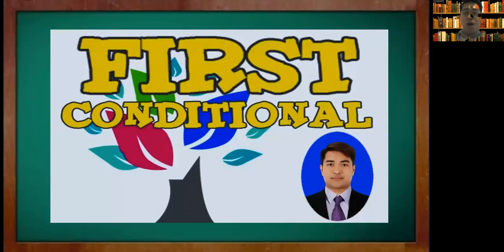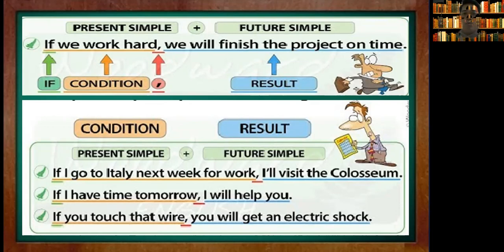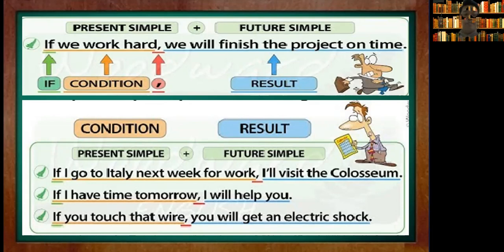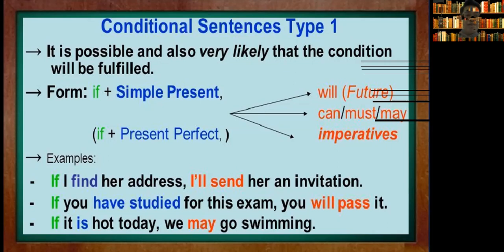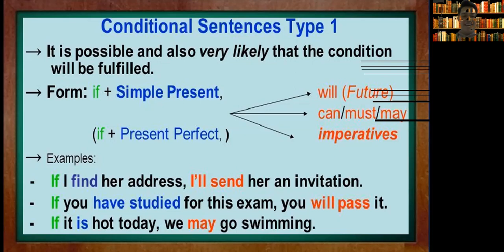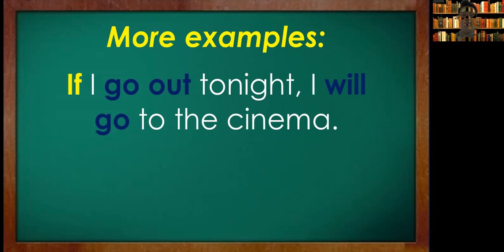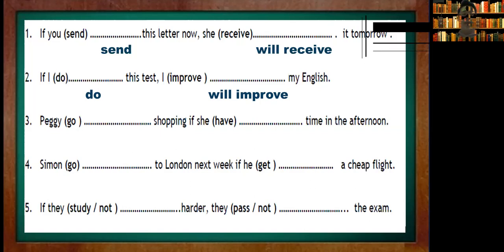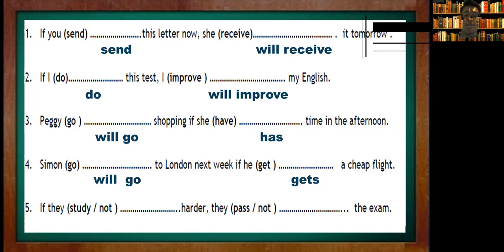Conditional Type 1 Sentences: Free English Lessons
Conditional Type 1 sentences are sentences that express a real or probable situation that will possibly happen in the future.